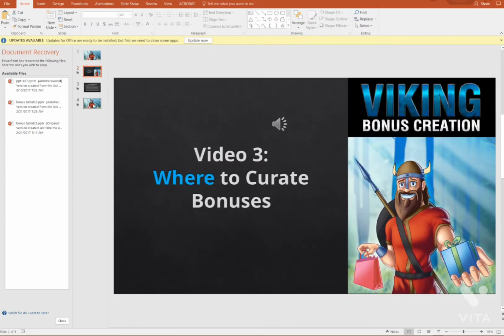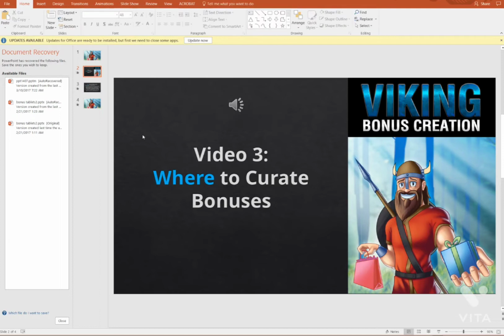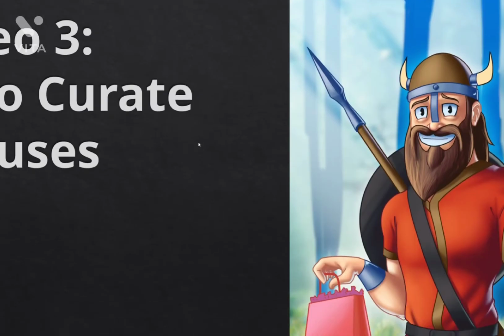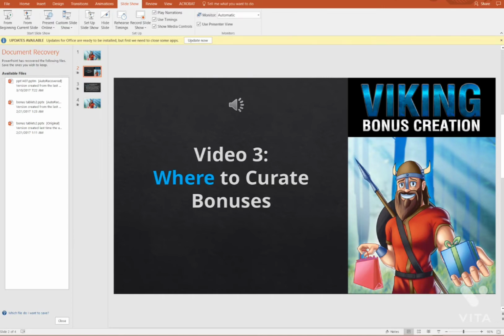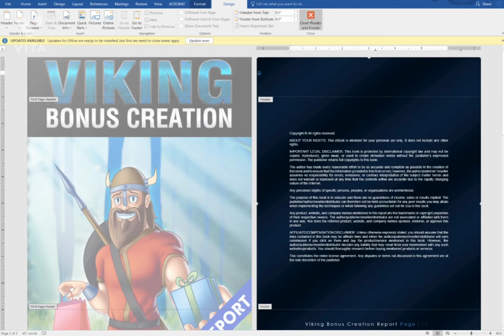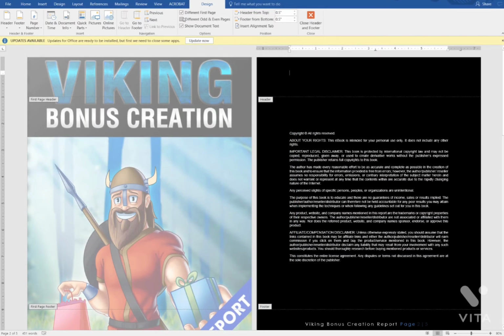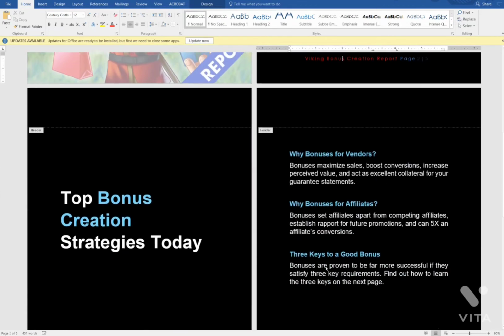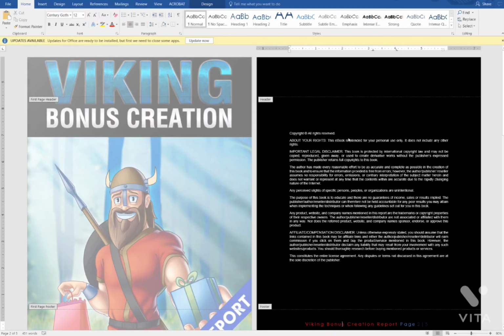Earn Daily 5k With Viking Facebook Marketing